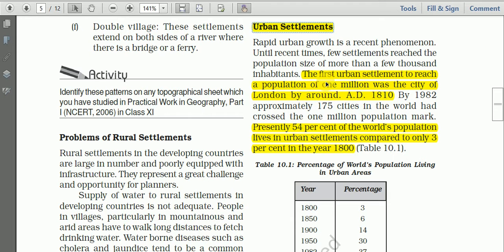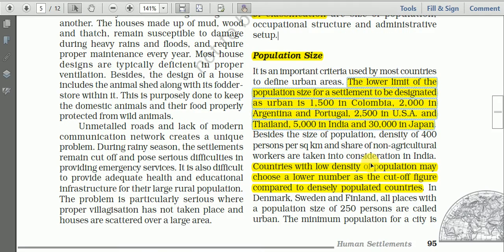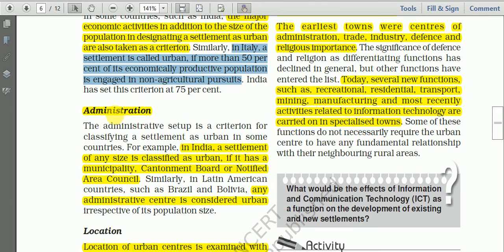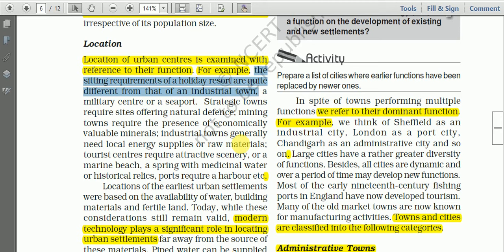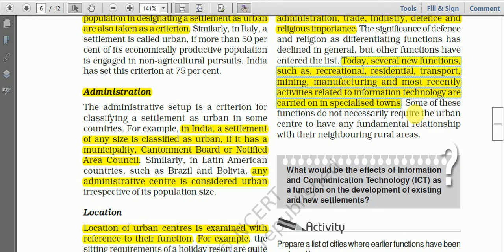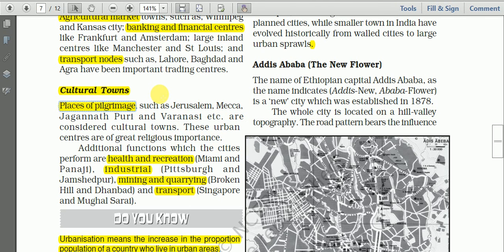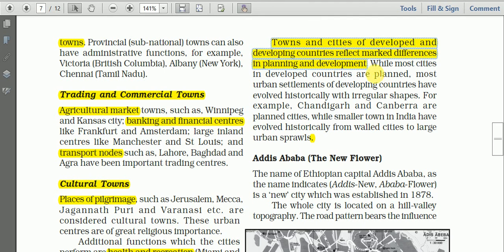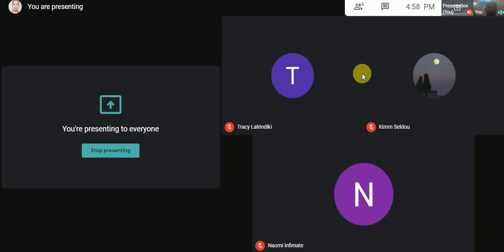Human Settlements (Part-3, Bk-1) Chapter-10, Class 12 NCERT Geog by Shyamkumar Khangembam (PGT, NVS)